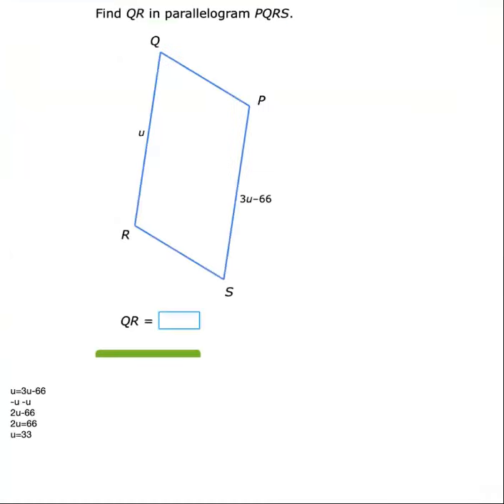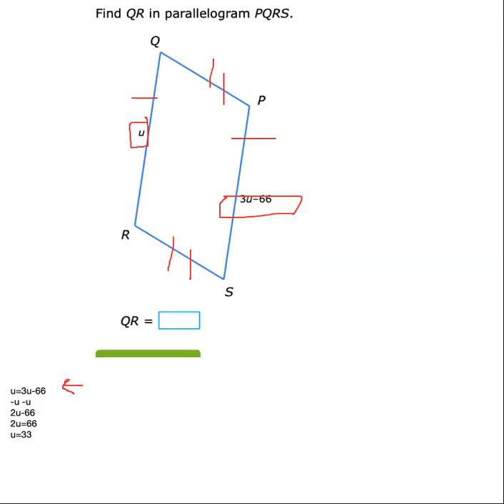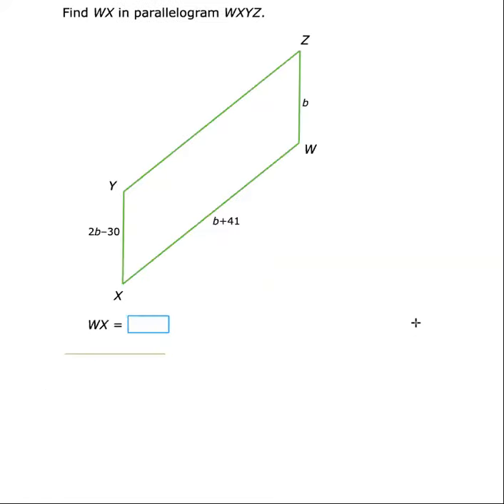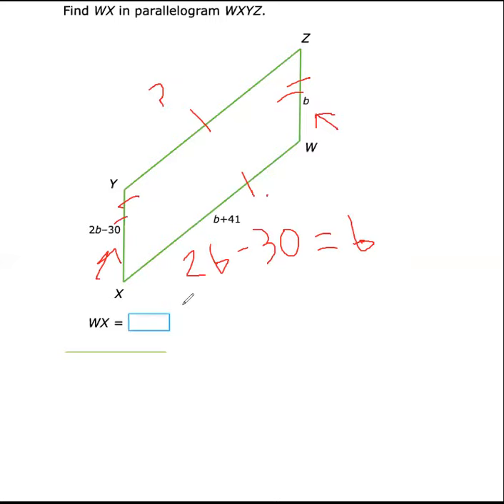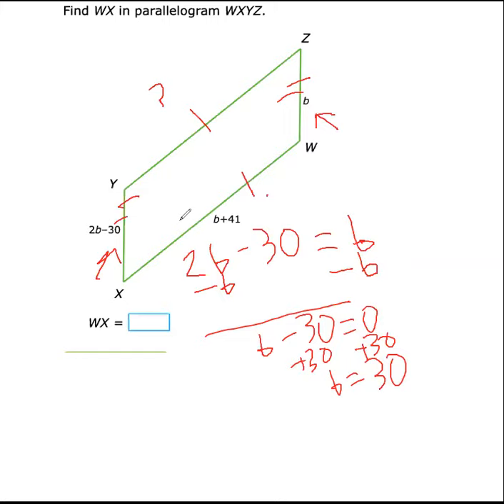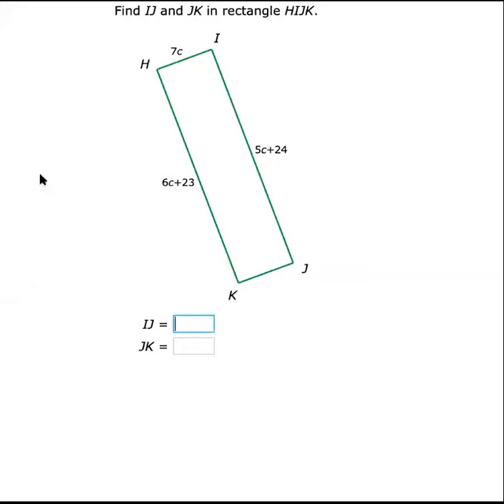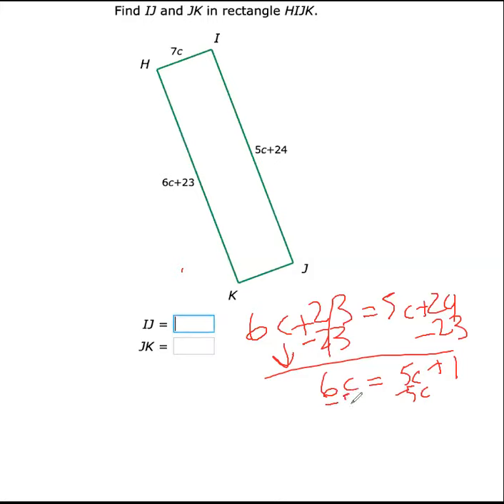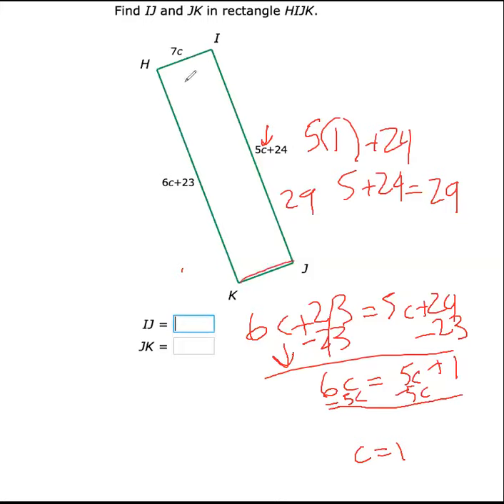N6 Properties of parallelograms